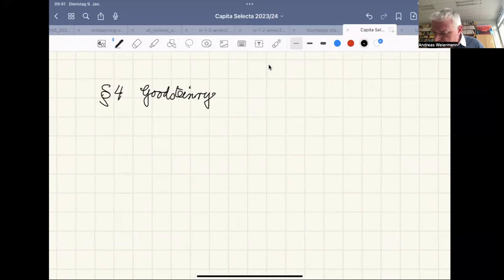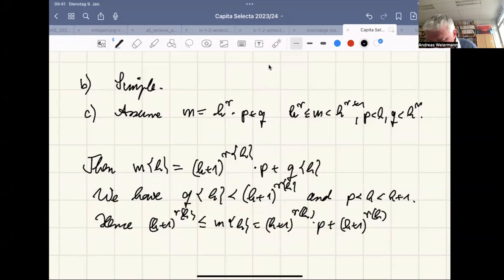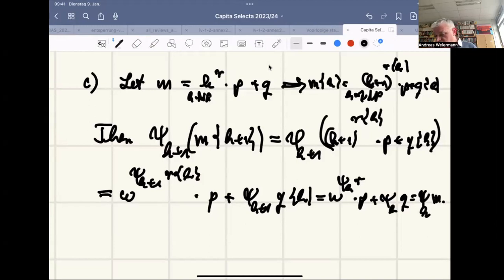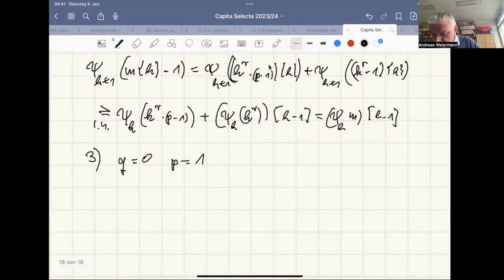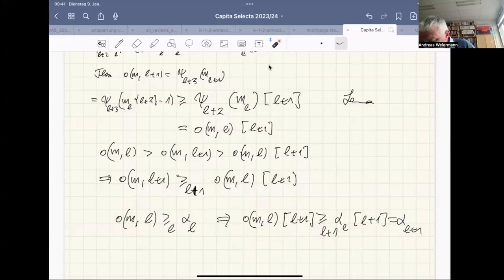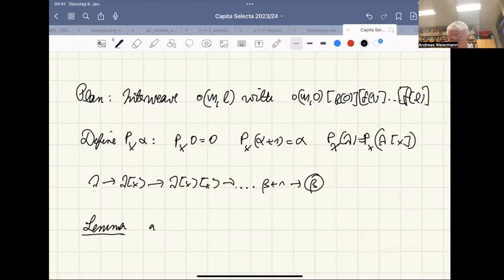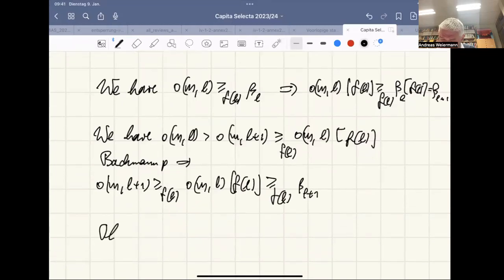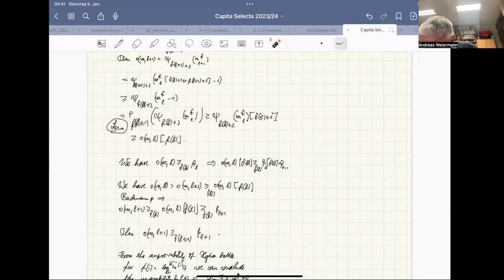Lecture on phase transitions for Goodstein sequences November 22nd